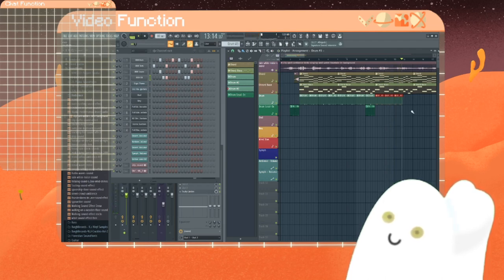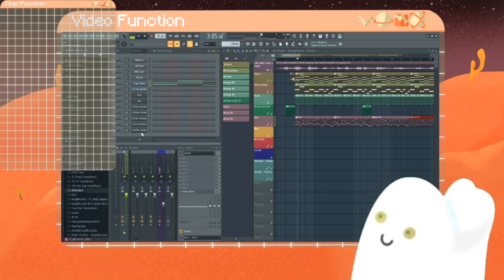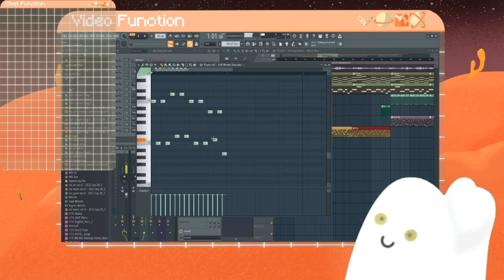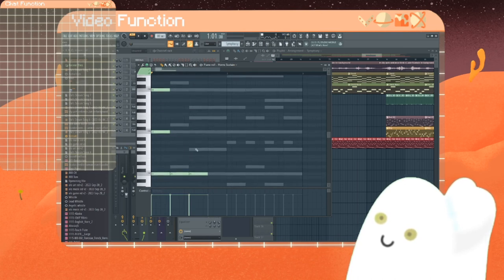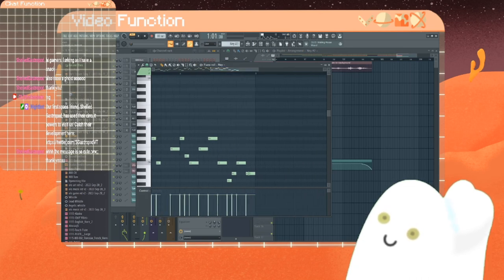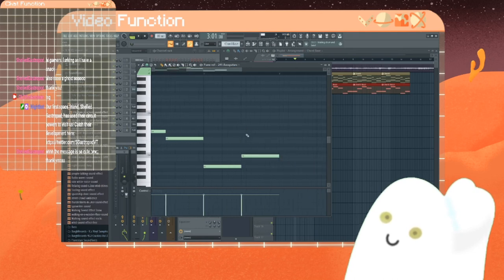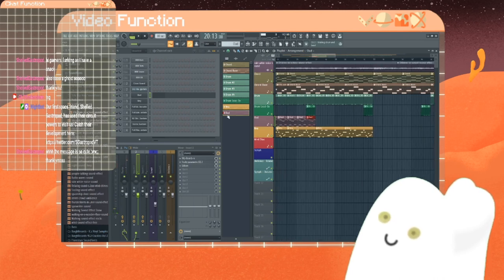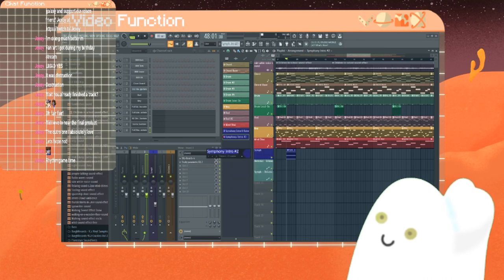FL Studio VOD 10-10-22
Listen to us make some new music and chill!

Amazon Music:

And More:
Instagram/Facebook, TikTok/Resso/Luna,  Soundtrack by Twitch, Pandora, iHeartRadio

Twitch.tv/olothegelobein